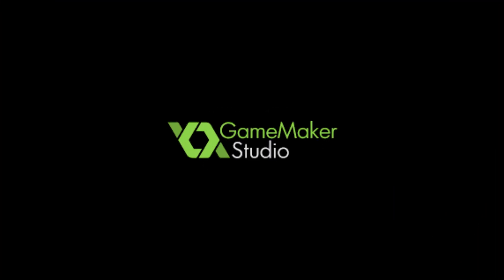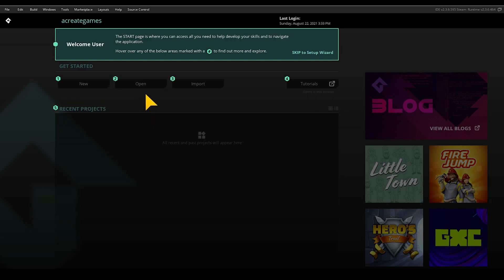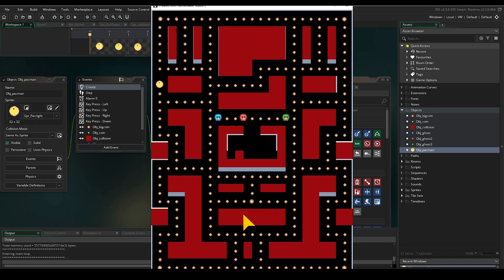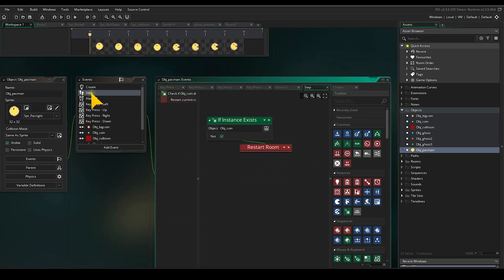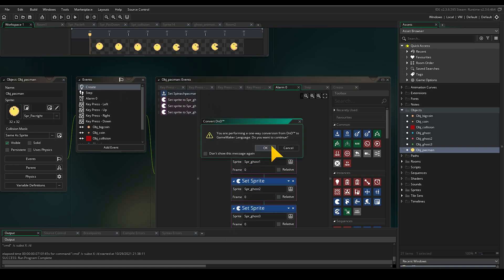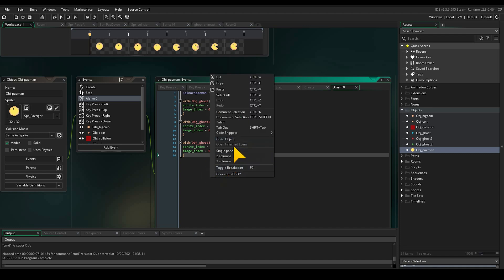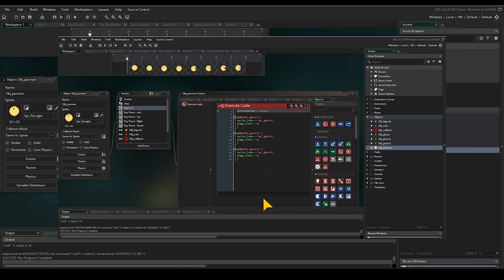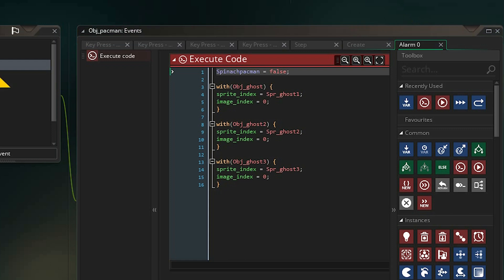Convert Drag and Drop into GML code in Game Maker studio 2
In this tutorial I show you how you can convert your drag and drop events into GML code. GML is the coding language for Game Maker Studio 2. This method helps to practice your coding skills or makes drag and drop blocks easier to read if you are used to programming in game engines.